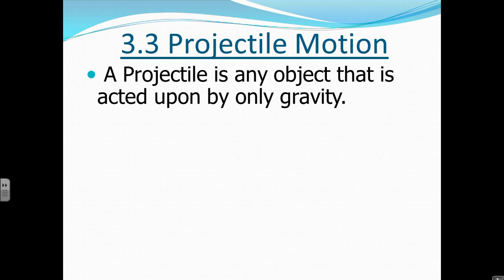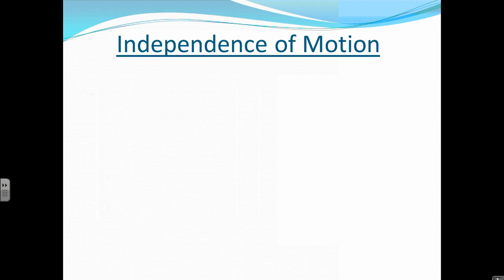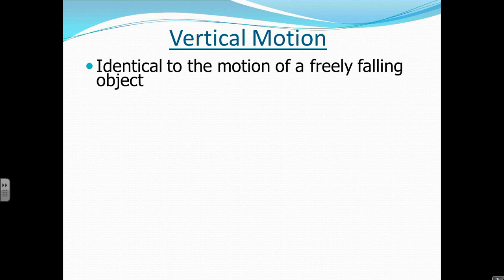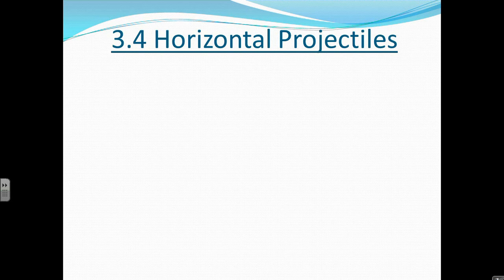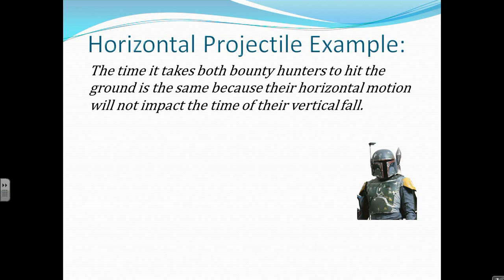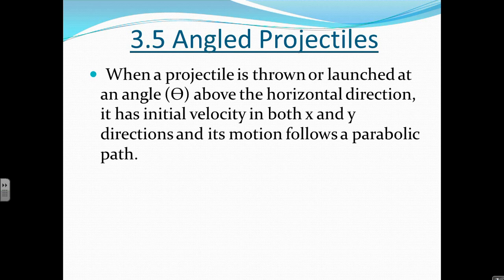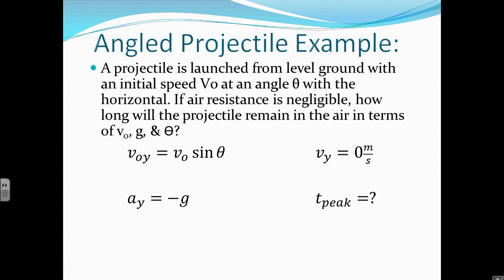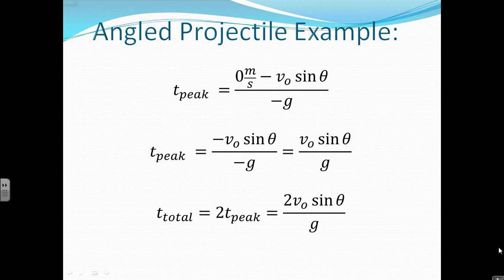Two Dimensional Motion Video #2 Projectiles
AP Physics C - 2D Motion (Projectiles)